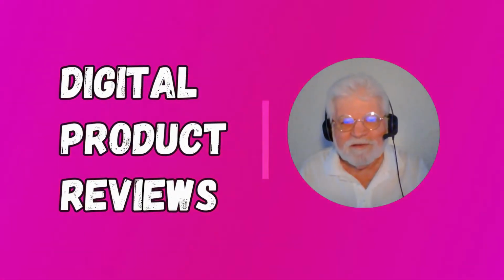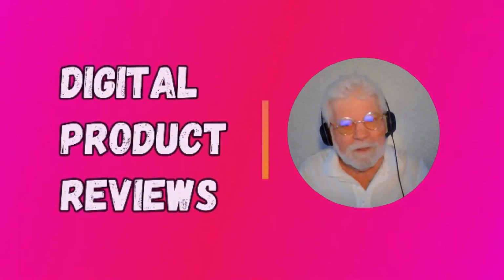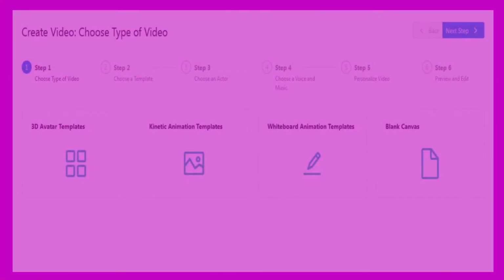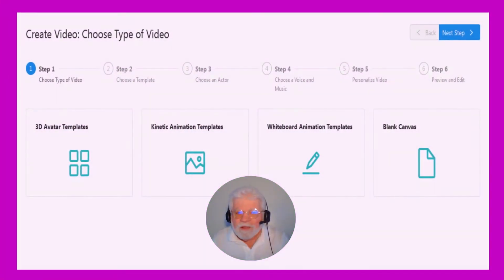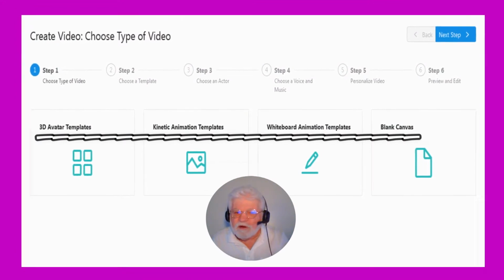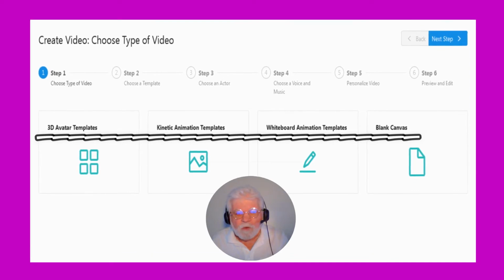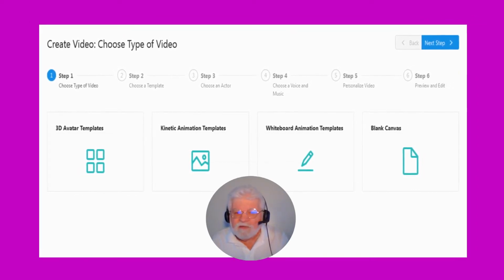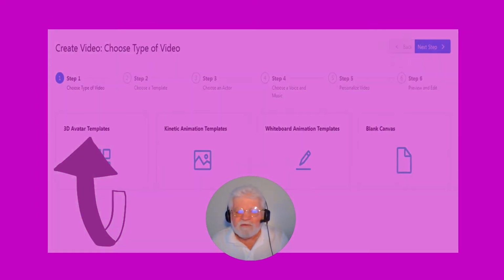Video Robot Review - All In ONE Video Editor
Hello Friend👋 -- thank you for stopping by our YouTube channel, hope you enjoyed our video.

Create unique videos and stand out from the competition with numerous UNIQUE sketch video styles and themes including:

* 100+ '3D Avatar Explainer' Video Templates
* 100+ 'Kinetic Motion Animation' Templates
* 100+ 'Whiteboard' Video Templates
* Blank Canvas to Create Videos From Scratch In Any Language